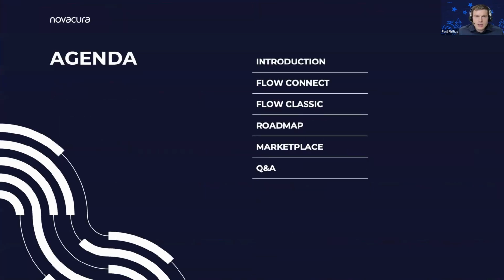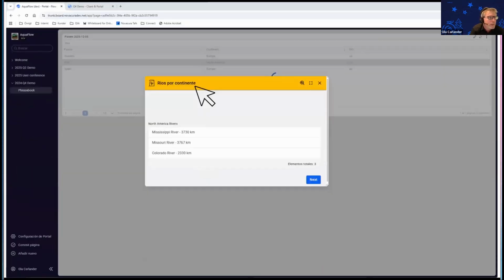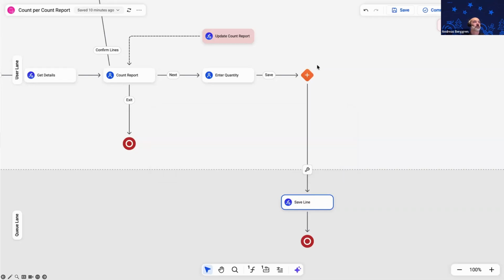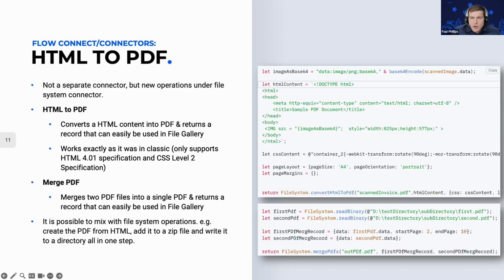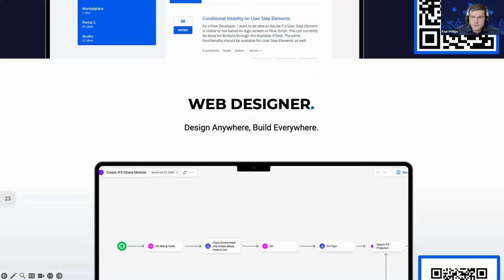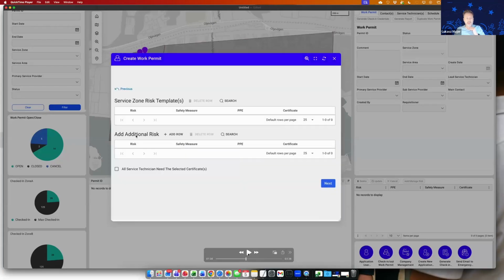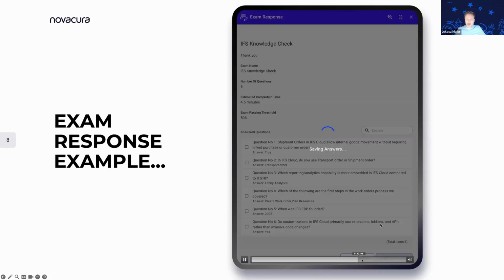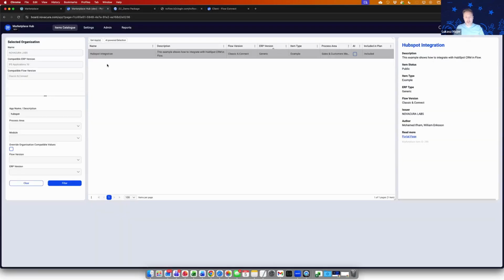Novacura Flow Quarterly News – December 5th, 2025 (Q4)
🎥 Watch the Recording: Novacura Flow Quarterly News - December 2025

Missed our live session? Catch up now!

In this edition of our Novacura Flow Quarterly News webinar (held on December 5th, 2025), we covered the latest updates and innovations across the Novacura Flow platform, including:

✅ Flow Connect Updates

✅ Flow Classic Updates

✅ Marketplace Highlights

💬 We wrapped up with a live Q&A session to answer your burning questions!

👉 Whether you’re using Flow to support your Evergreen strategy or just want to explore what’s new, this session will help you unlock more value from the platform.

🕒 Duration: ~1h (including Q&A)

00:06 - Introduction
02:18 - Portal
12:26 - Web designer
21:06 - Flow Connect and Classic
36:14 - Marketplace
56:11 - Q&A